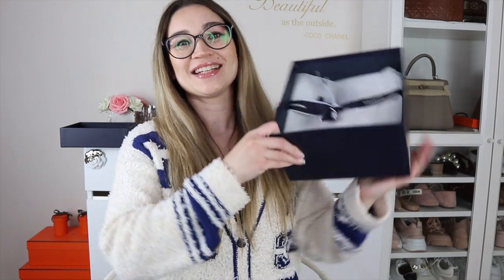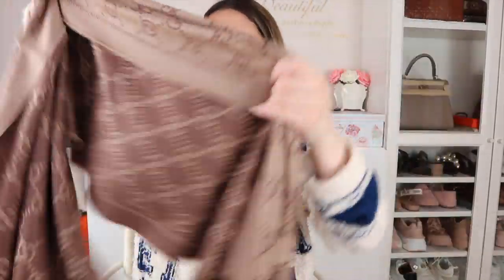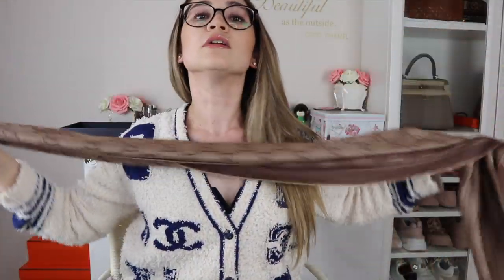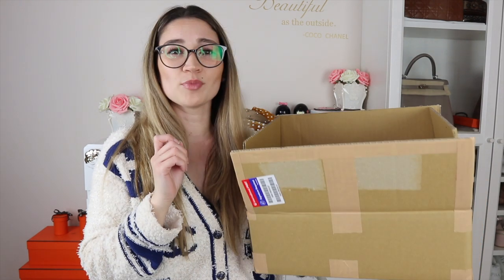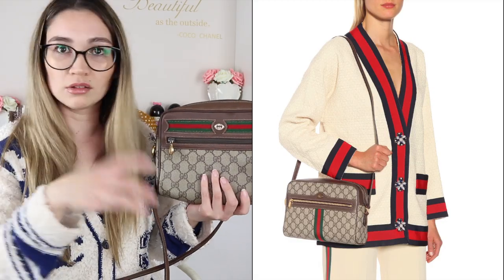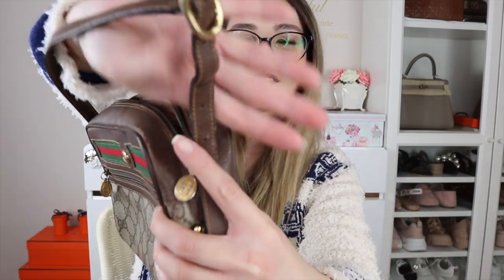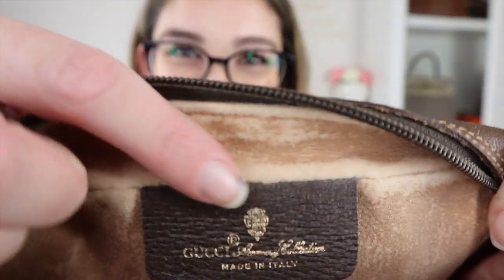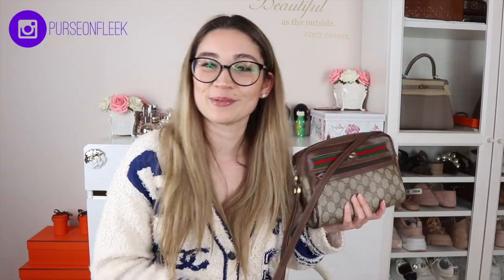BIRTHDAY MONTH | DOUBLE GUCCI UNBOXING | LUISAVIAROMA & JAPAN RAKUTEN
Gucci Scarf
Rakuten Global Marketplace

**Use code: "DD6BBBC" to get a $5 credit towards your authentication

I love the durability, versatility and quality of their handbags. My favourite is the Mini Maestra

Natural, Organic Wellness Tea & Skincare. I love the Skinny tea and their tumbler.

Makeup and cosmetic tools, I especially love their sponges.